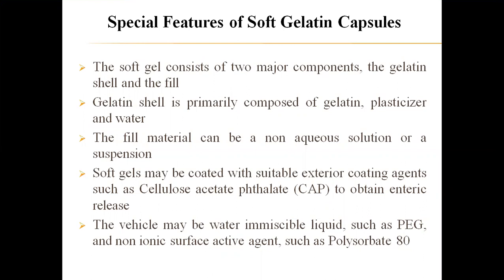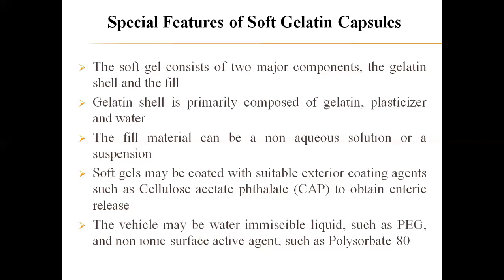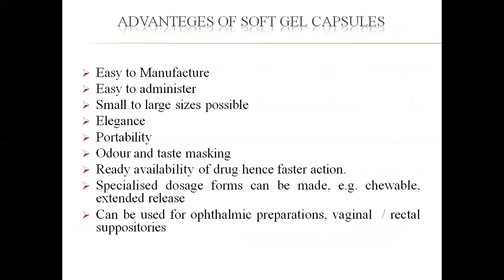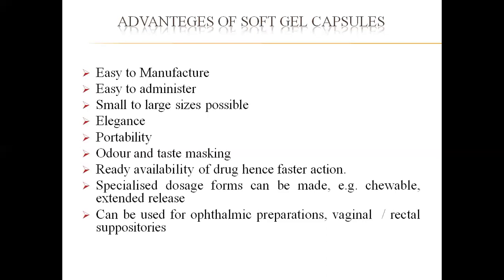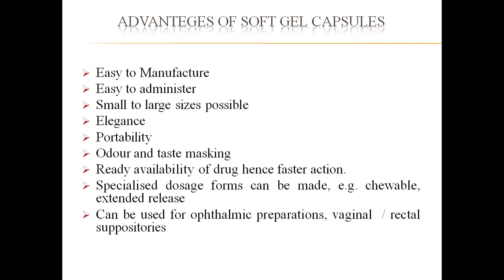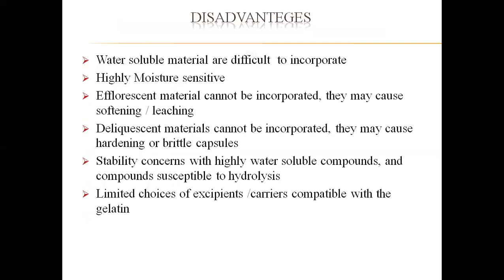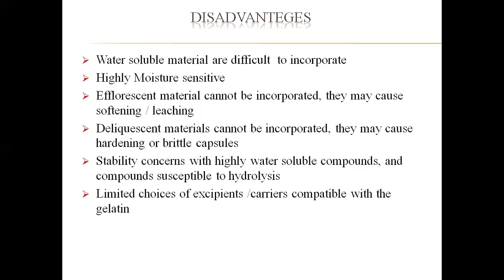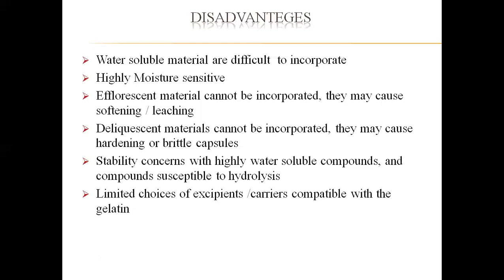Advantages & Disadvantages of Soft Gelatin Capsules_ 1.1T_ Pharmaceutics I_ D. Pharm_ 2019_ Class 21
Advantages & Disadvantages of Soft Gelatin Capsules_ 1.1T_ Pharmaceutics I_ D. Pharm_ 2019_ Class 21 _ Unit 6